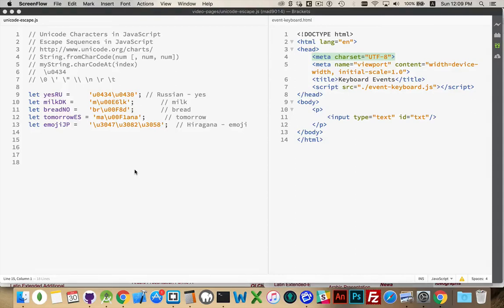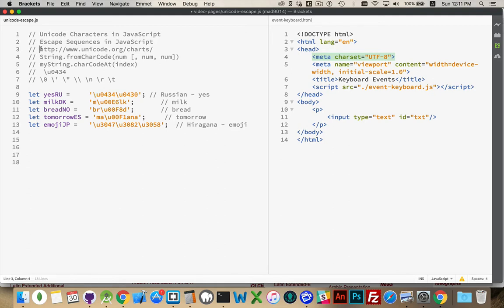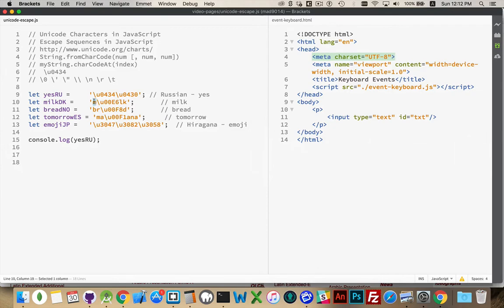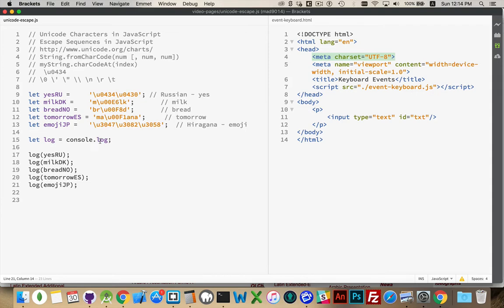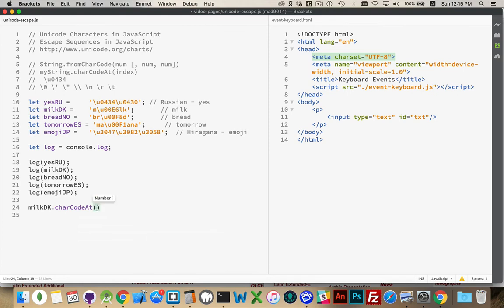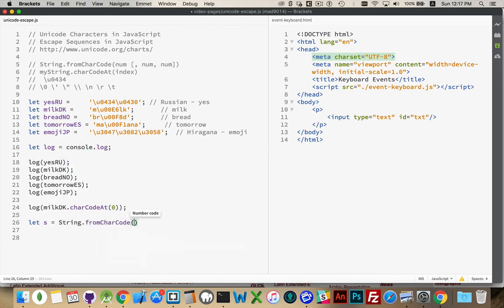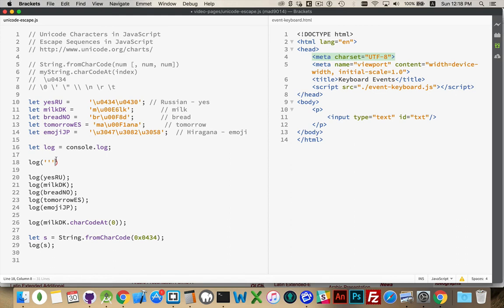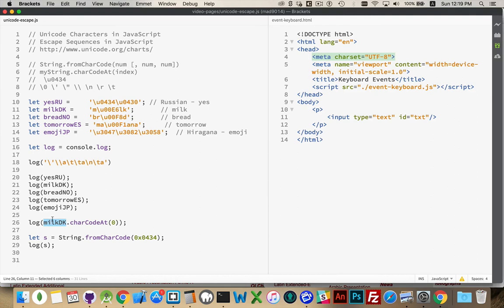JavaScript Unicode Characters and Escape Sequences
How to use Unicode characters and escape sequences in JavaScript.

String.fromCharCode( ) and str.charCodeAt( ) are also discussed.